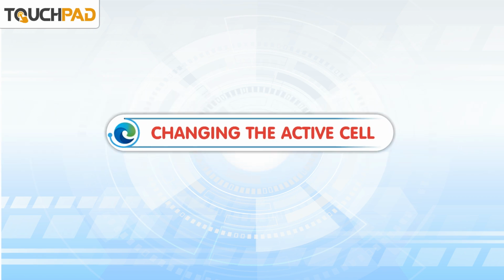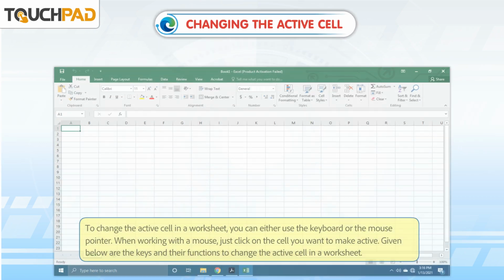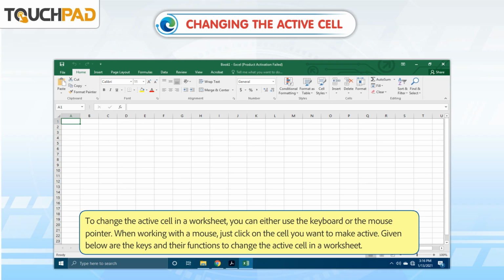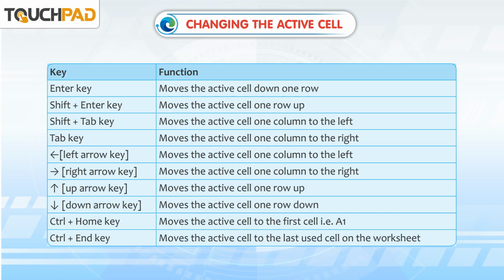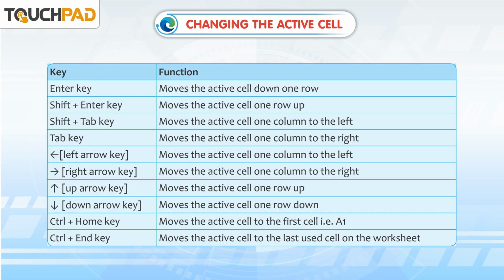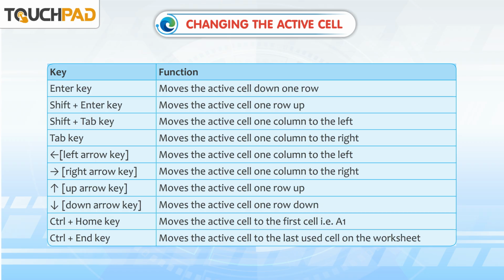𝐂𝐡𝐚𝐧𝐠𝐢𝐧𝐠 𝐭𝐡𝐞 𝐀𝐜𝐭𝐢𝐯𝐞 𝐂𝐞𝐥𝐥|𝐂𝐡 𝟎𝟒|𝐏𝐥𝐮𝐬 𝐕𝐞𝐫 𝟐.𝟐|𝐂𝐥𝐚𝐬𝐬 𝟎𝟓